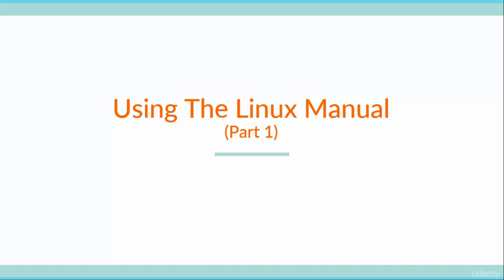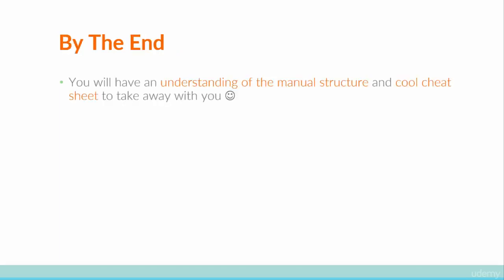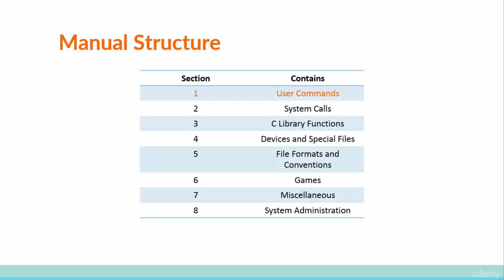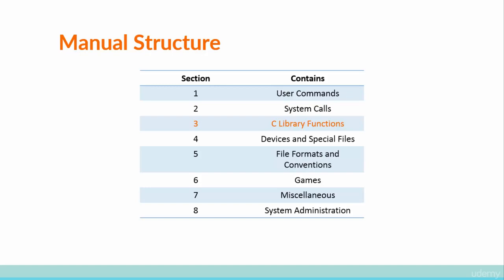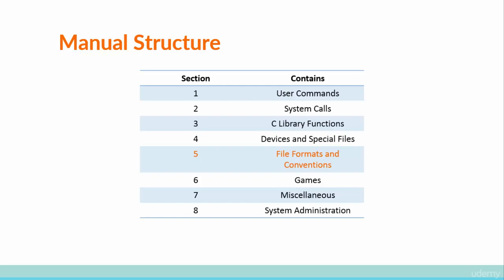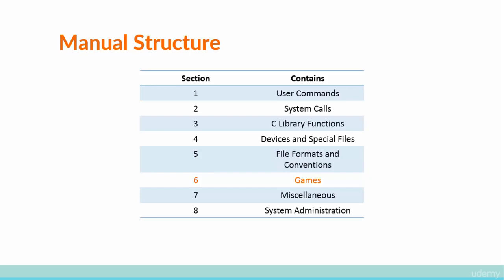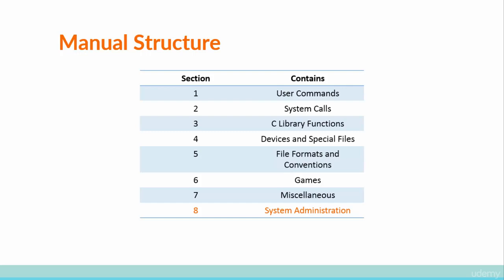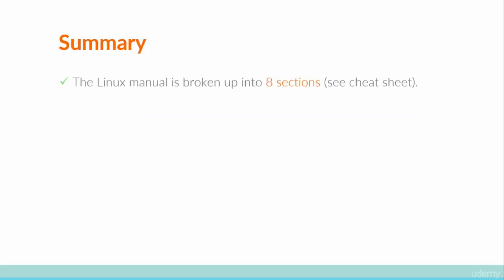Part6 Using the Linux Manual - The Manual's Structure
In this video, you'll learn how to use the Linux manual or "man pages," which provide detailed information about commands and utilities in Linux. The manual is an essential resource for anyone who works with Linux, but it can be overwhelming for new users. That's why we've created this tutorial to help you understand the structure of the manual and how to navigate it effectively.

In Part 1 of our series, we'll start by introducing the manual's structure and how to search for information. We'll walk you through the different sections of a manual page, including the NAME, SYNOPSIS, DESCRIPTION, OPTIONS, and EXAMPLES. We'll also show you how to use the "apropos" command to find manual pages related to a specific topic or keyword.

By the end of this video, you'll have a solid understanding of the structure of the Linux manual and how to use it to find the information you need. Whether you're a seasoned Linux user or just getting started, this tutorial is a must-watch for anyone who wants to become proficient with Linux commands and utilities.

So, join us for Part 1 of our series on Using the Linux Manual and start mastering the power of the command line!

keywords-
Linux manual
Man pages
Linux commands
Linux documentation
Linux documentation structure
How to use Linux manual
Using Linux manual
Linux command line
Linux help
Linux documentation tutorial